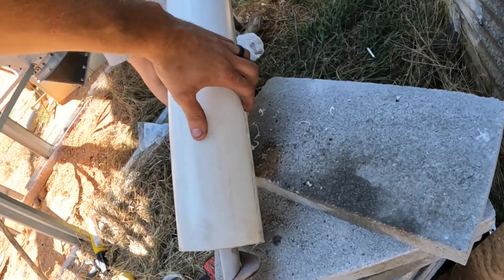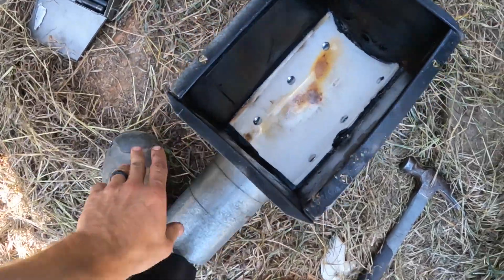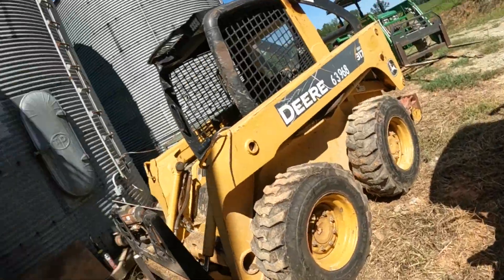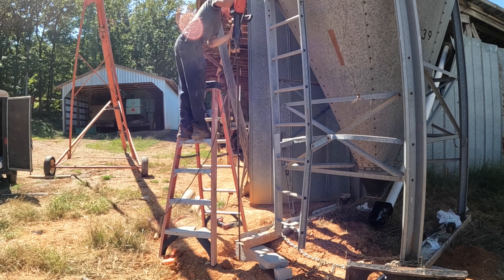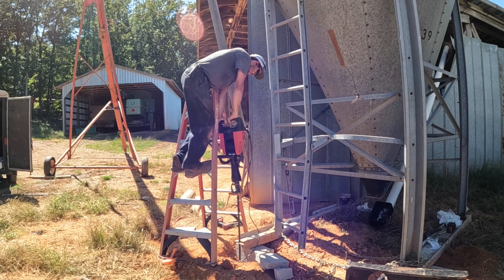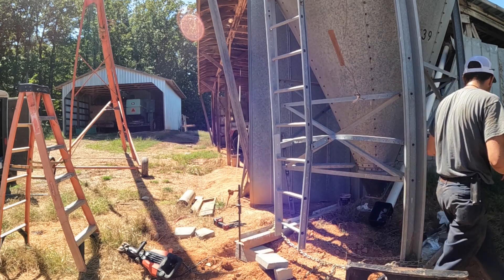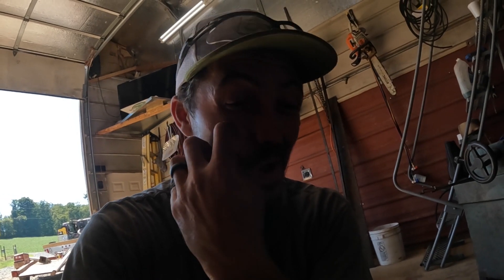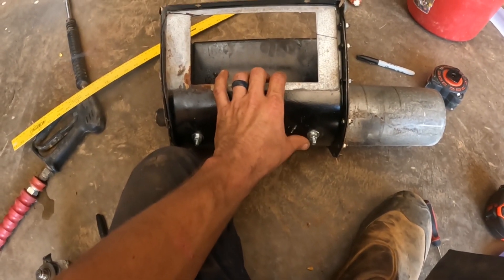Setting up the Grain Bin for our Bagging Setup. Sketchy Ideas, Engineering, Fabrication, and More!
Today we work on setting up the chicken house bin for our bagging setup. We will auger our grain into the chicken house bin, which will then auger into our homemade hopper and bagging scales. This will allow us to bag our grain ourselves, and sell it to our customers.

Check us out on Facebook @RouthFarms